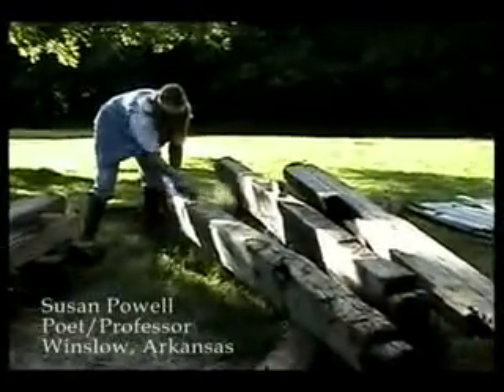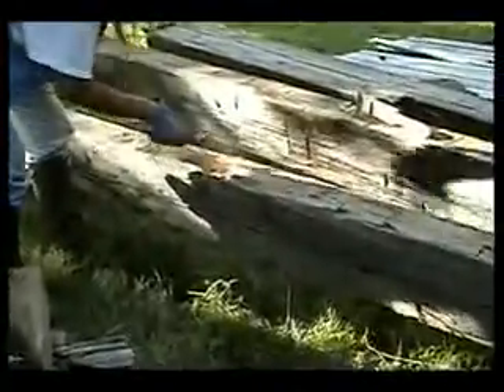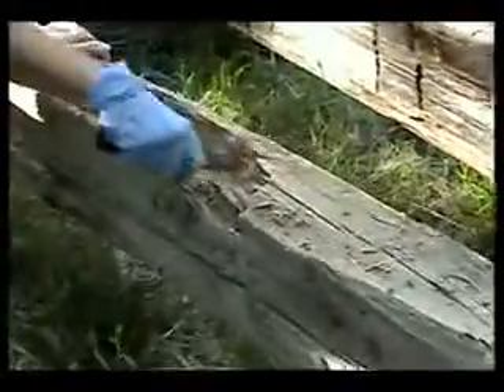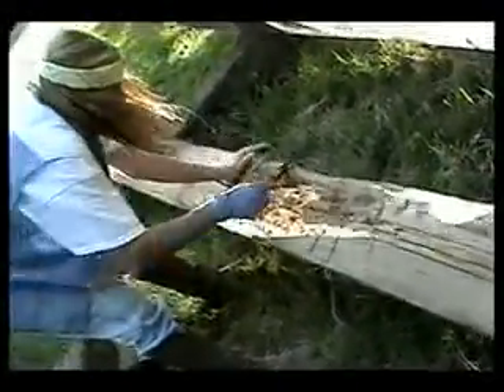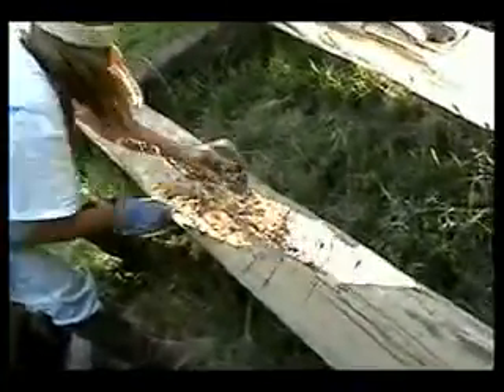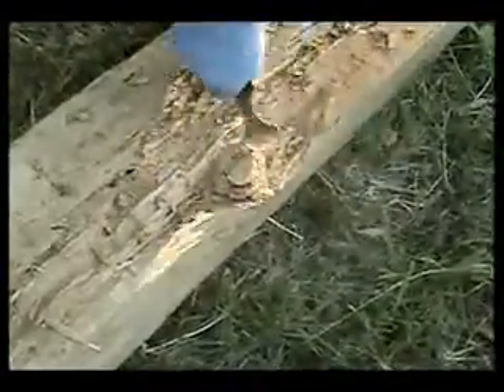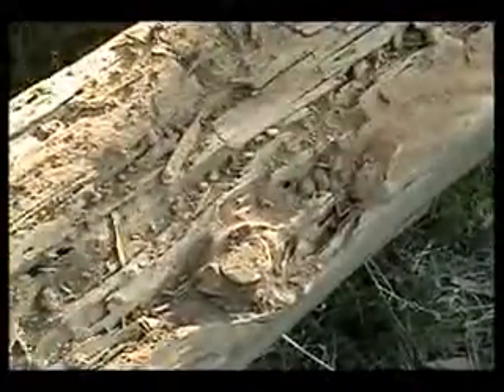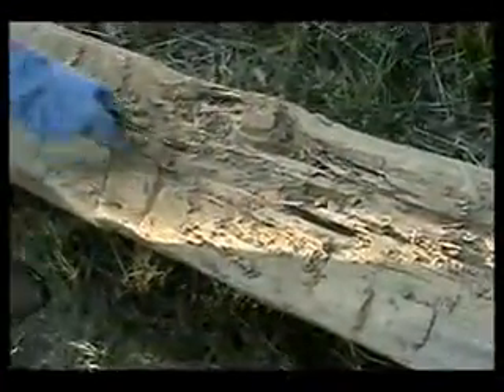First step in antique log reconstruction at Talley-Ho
poet and antique log reconstruction artist Susan Powell with recovered logs from the Ouachita 1901 barn. This clip shows the first step of the reconstruction process at Talley-Ho.